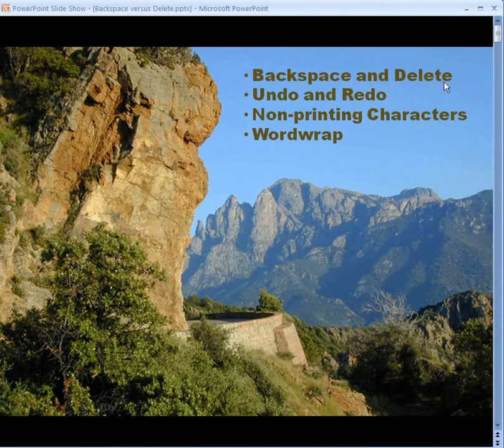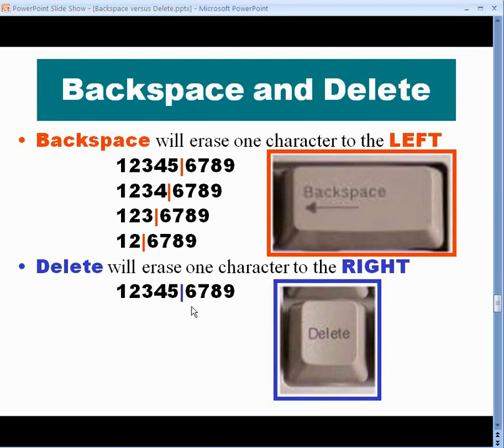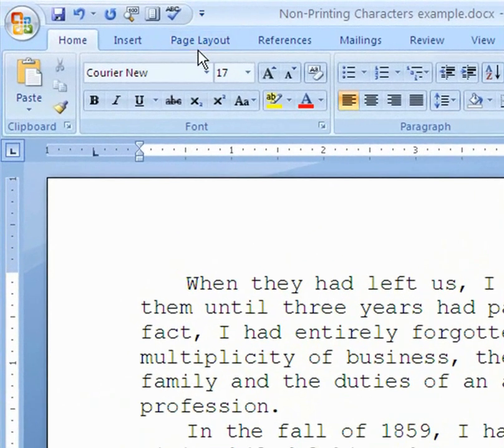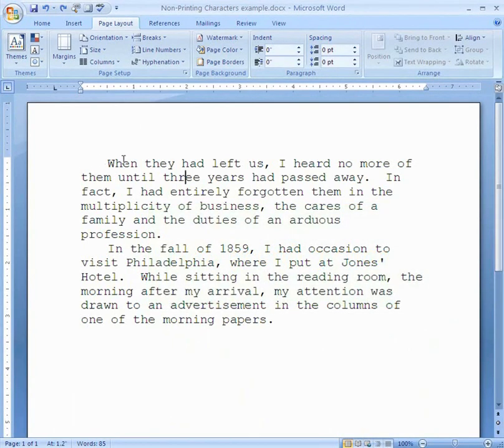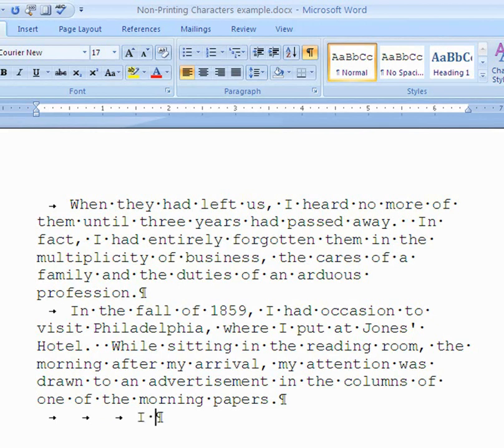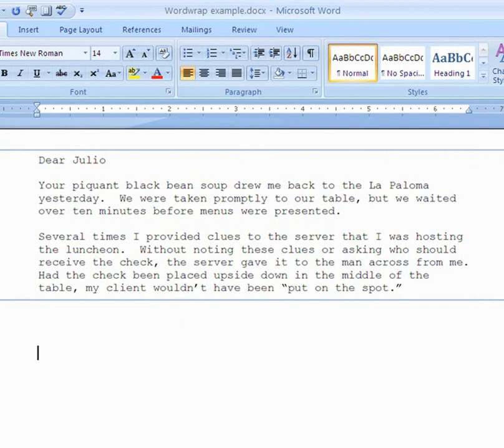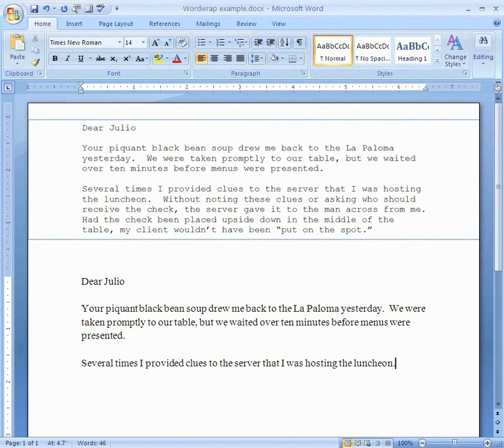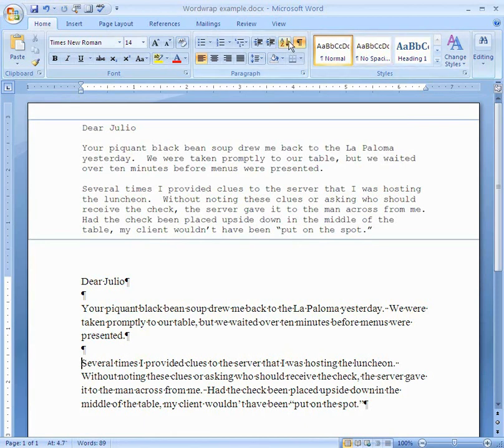Word 2007 Lesson 2 Basic typing skills